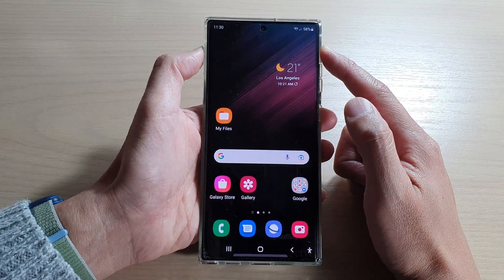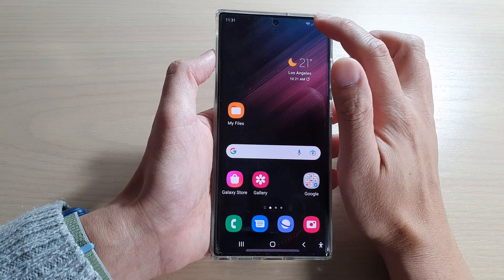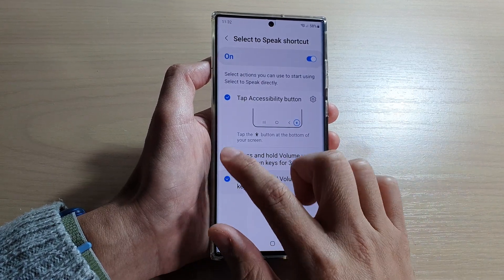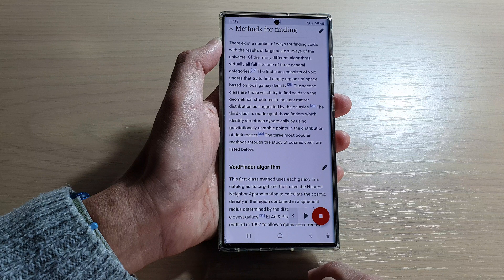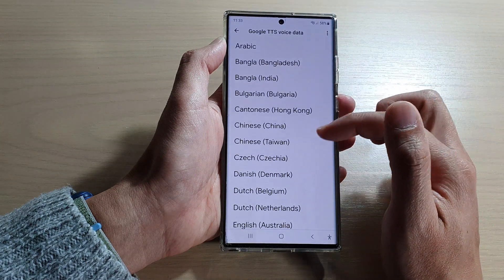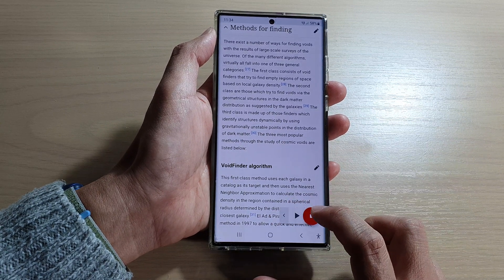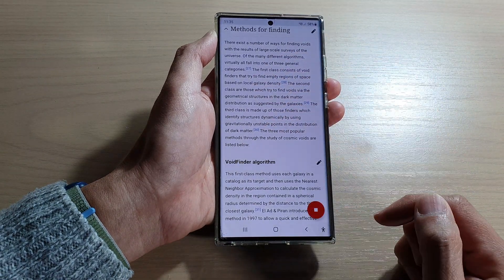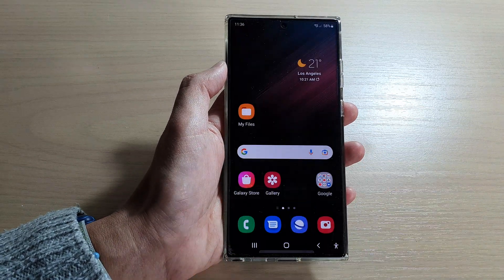How to Turn On Text To Speech Read Aloud on Android/Samsung - 2022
Learn how you can turn On Text to Speech Read Aloud on the Android or Samsung Phone with this latest 2022 method.

If you would like to have text read aloud on the phone, then you would have to use a feature called Select to Speak, it will allow you to select the text then the phone will use the Text to speech engine to read out loud text for you. Great if you need to study or simply don't want to read the text yourself.